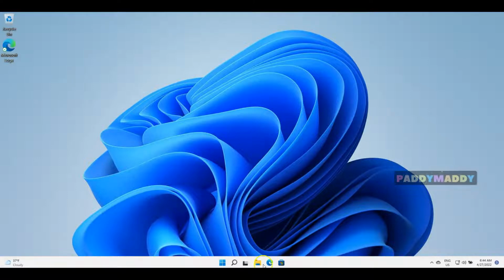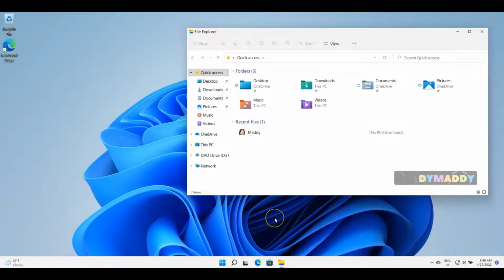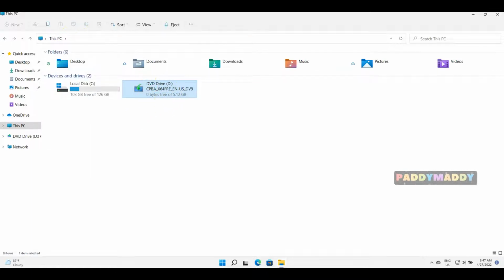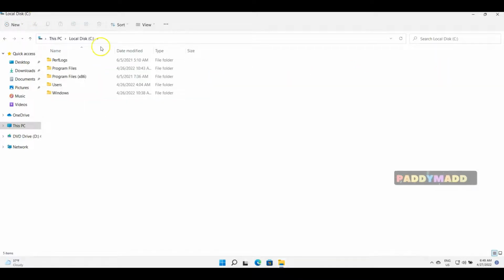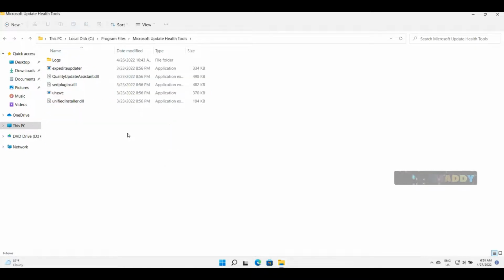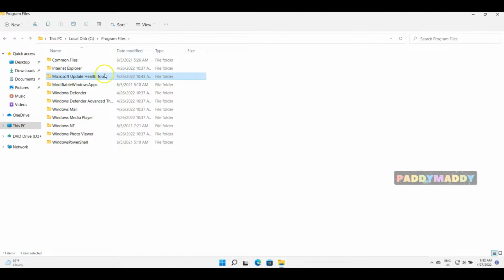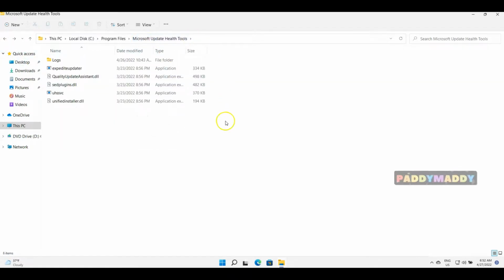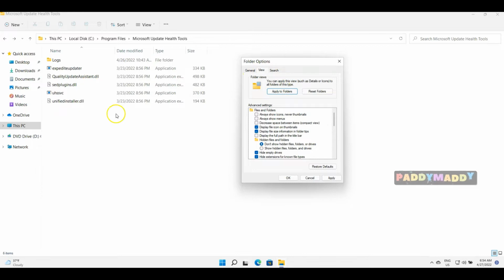Windows 11 File Explorer Explained | Find and open File Explorer in Windows 11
In this Microsoft Windows 11 tutorial / Training, you will learn Windows 11 File Explorer options explained. File Explorer in Windows 11 helps you get to the files you need quickly and easily. To check it out in Windows 11, select it on the taskbar or the Start menu, or press the Windows logo key + E on your keyboard.